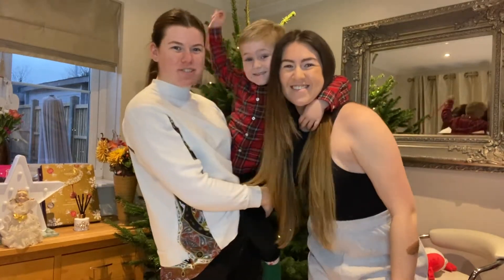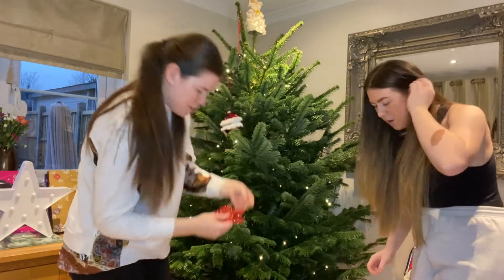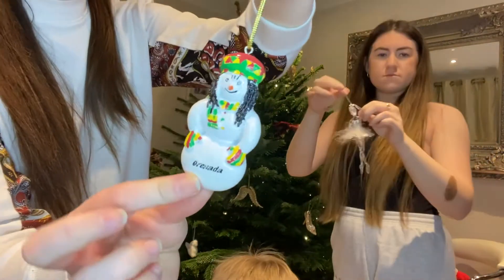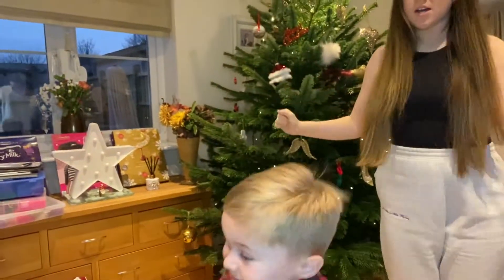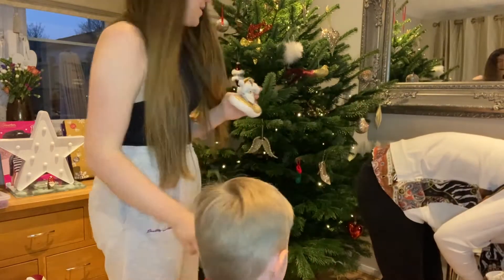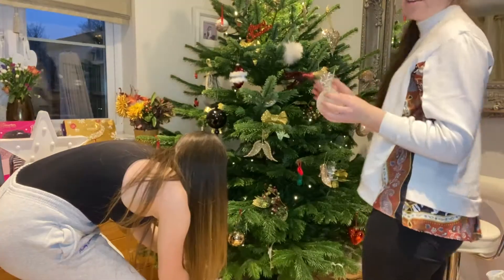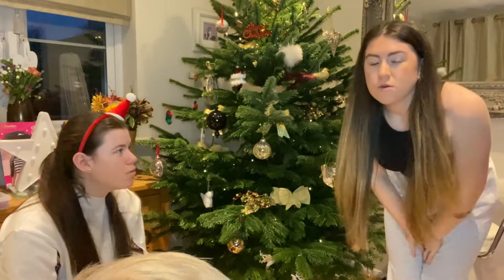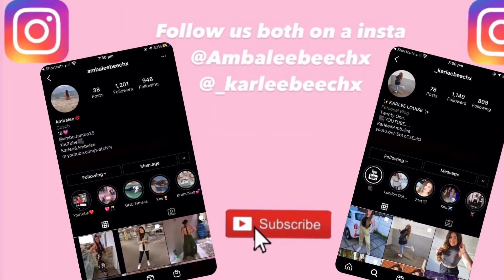WE DECORATED OUR REAL CHRISTMAS TREE *FT. THE MOST ADORABLE PERSON EVERRRR* !!! Karlee and Ambalee.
WE DECORATED OUR REAL CHRISTMAS TREE FT. THE MOST ADORABLE PERSON EVERRRR !!!

We’ve finally reached 350, it would mean the world ❤️keep it going we love you all, next goal is 400 by the end of December ❤️

In today’s video we have DECORATED OUR REAL CHRISTMAS TREE with our adorable little cousin 🥰 we thought we’d film it as Albie loves the camera and we wanted to show you all what it’s like decorating a real Christmas tree🥰 we have a little dance and sing song 🎵 we loved doing this with our little cousin !

Wednesday’s WEEKLY VLOGMAS-

Let us know what your best bits were ! Let us k ow if you want to see anything videos in particular 🥰

Lockdown has finally ended! WE DONE IT!! Hope you are all okay, still keep safe! Our DM’s are always open if anyone wants a chat ❤️

INTRO- HOLD ON BY EXTREME MUSIC
ONLY USED FOR INTRO OF OUR VIDEO

Beech Sisters xxx